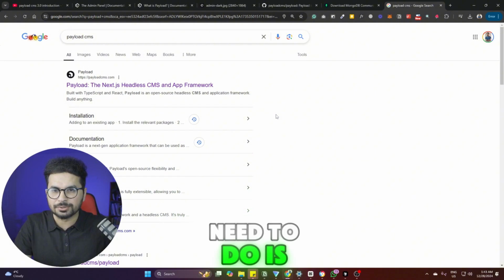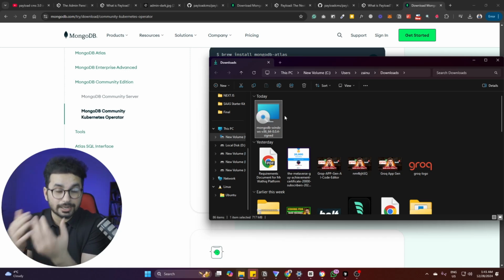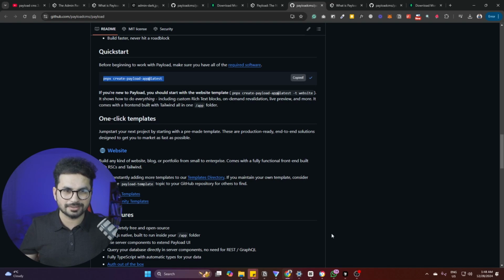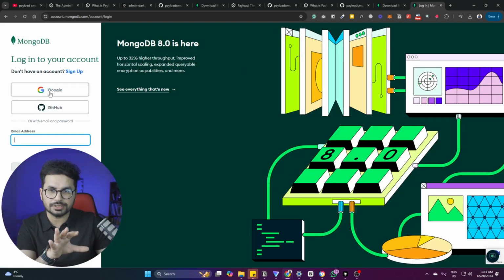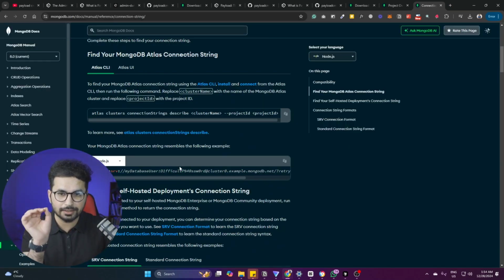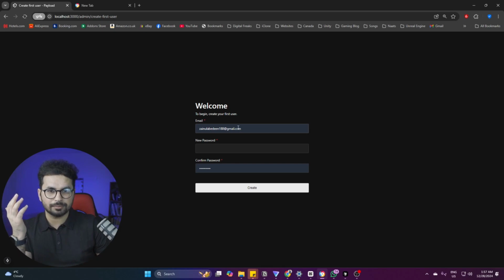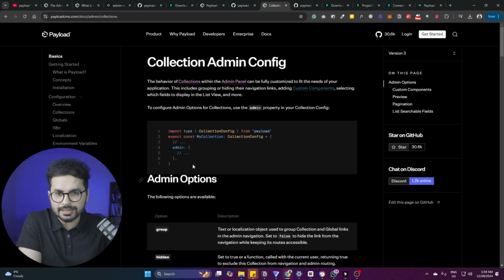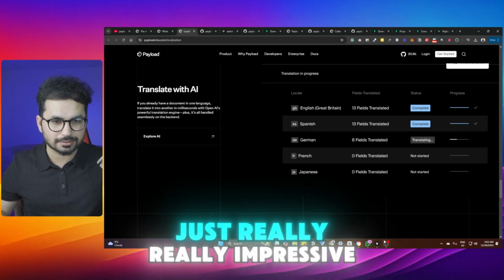Payload CMS - The open-source Next.js backend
Payload: The Complete Backend for NextJS, Next.js Will Never Be The Same After This, Building a Professionally Designed Website with NextJS, TypeScript, and Payload CMS